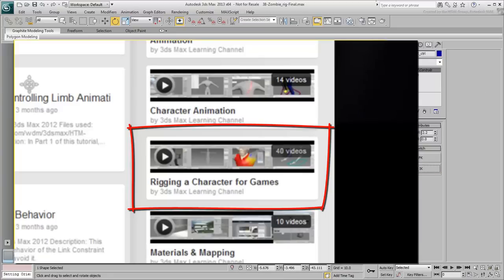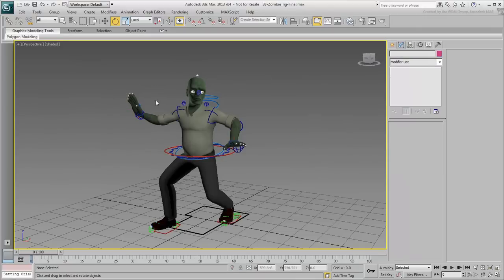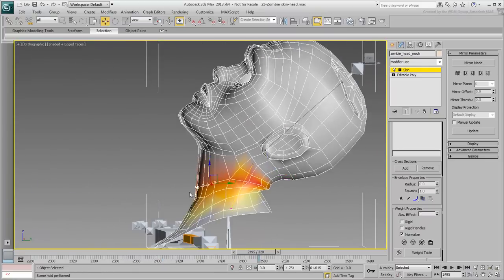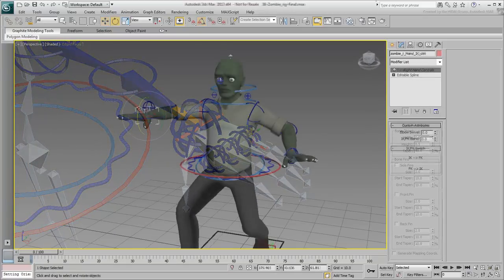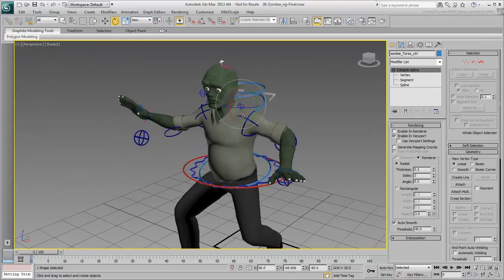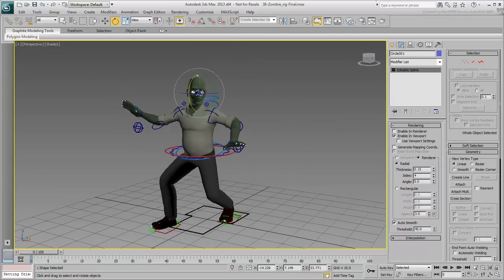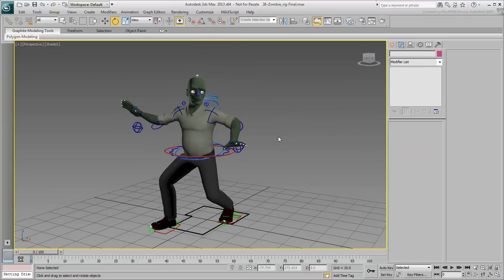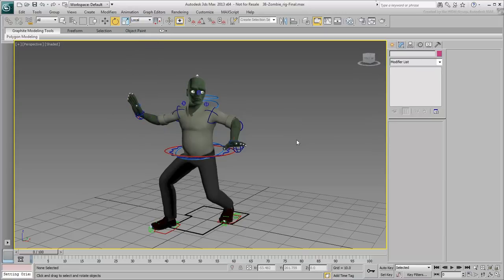Rigging a Character in 3ds Max - Introduction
In this 3ds Max multi-part series, you learn how to rig a character using a simple bone setup. Although 3ds Max has automated skeleton tools such as Biped or CAT, you can have more control over a skeleton by building it manually with 3ds Max bones. This series is made of three main parts: First, you will learn how to build the bone skeleton. You will then learn how to skin the character's geometry to that skeleton. Finally, you will learn how to rig the skeleton. This brief introductory tutorial explains the series and gives you a breakdown of what you will learn and the tasks that await you. Special thanks go to Tigran Akopian for sharing his expertise on skinning and rigging, and to Luis Alonso and Christopher Diggins for their contribution to the MaxScript files needed for this tutorial series.